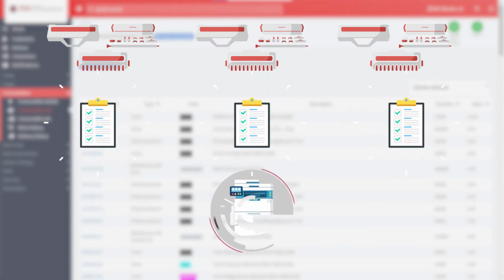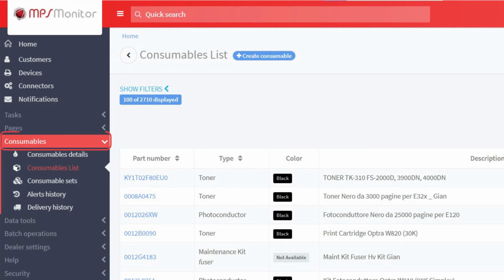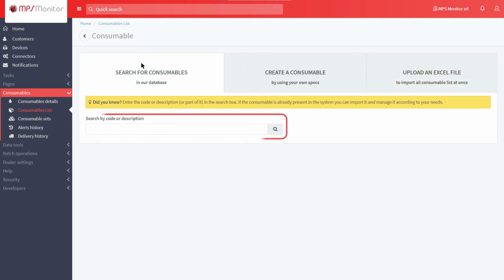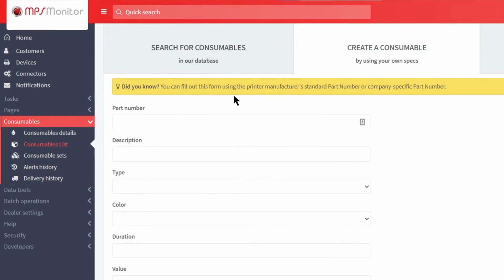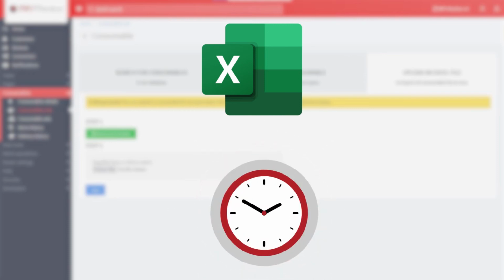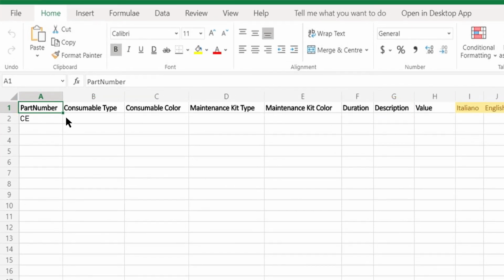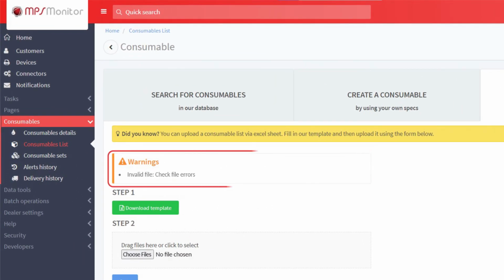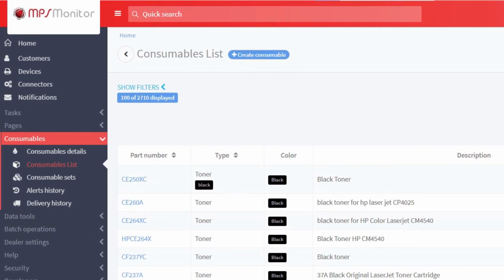TUTORIAL MPS Monitor 2.0 – 9. Consumable list creation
In this tutorial we’ll show you how to create consumable lists, so to activate the supplies management features.